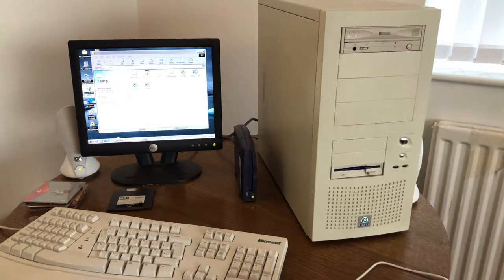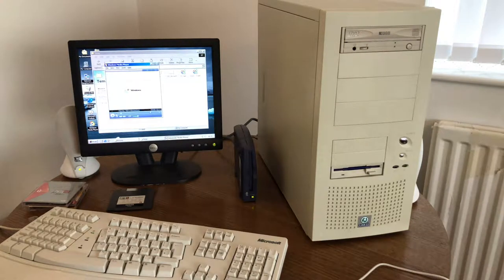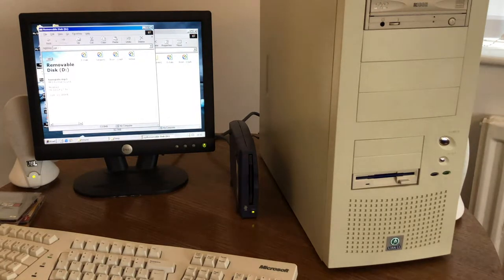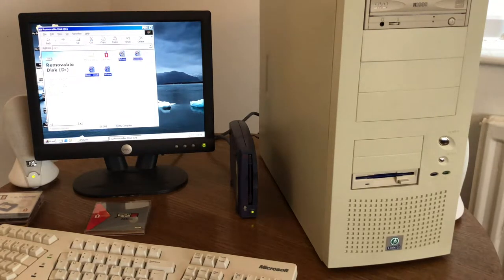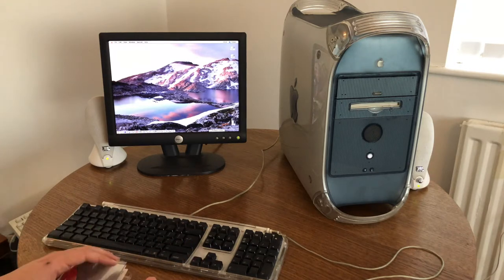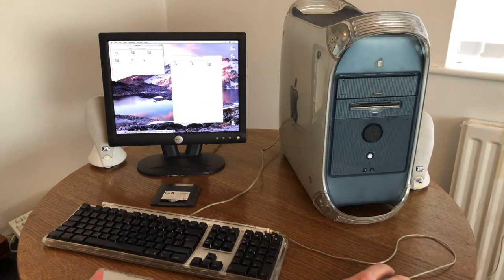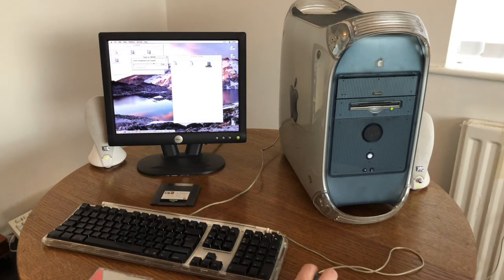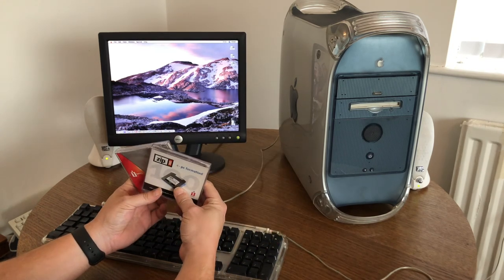Comparing speeds of a Zip 100 disk and a Zip 250 in a Mac and PC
Continuing on from the last episode regarding the Zip 250 drive, here I test the speed performance of the 250MB disks over the 100MB disks. Also we compare the speed of an external parallel drive to an internal IDE drive.

We see the play back of a WAV, some MP3's and a WMV plus skipping backwards and forwards to see how well these disks handle such media.

Credits to the music in this video are as follows:

Song:
Crash - Ikson